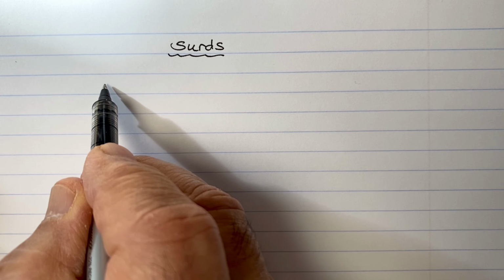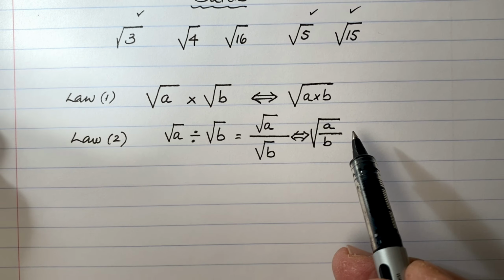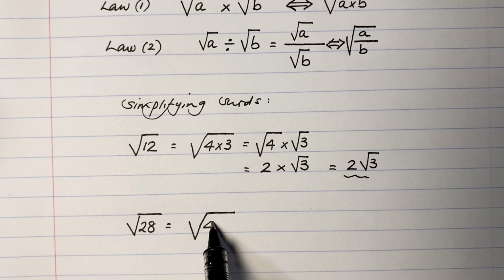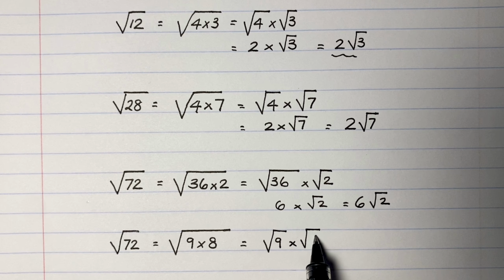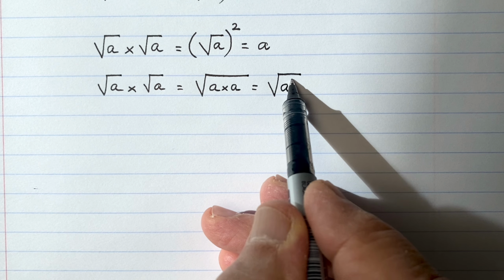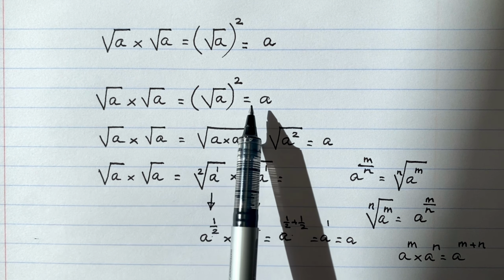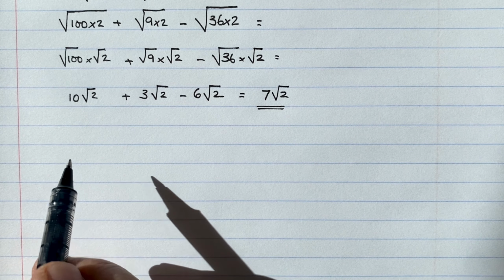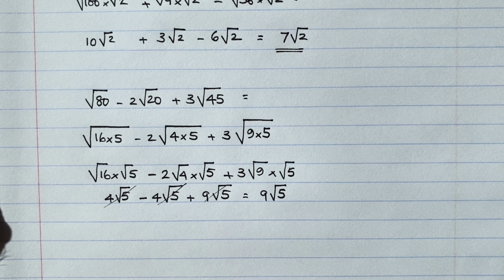Struggling with Surds? Learn It Step by Step (GCSE Maths)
Confused by Surds? This video breaks everything down step by step so you can finally understand and solve surd problems with confidence.

In this lesson, you will learn:

• What surds really are and why we use them
• How to add, subtract, multiply and rationalise surds
• Clear worked examples with full explanations

Every step is explained clearly, so even if this topic feels difficult right now, it will start to make sense as you follow along.

This video is perfect for GCSE Maths students who want to improve their algebra skills and feel confident in exams.

By the end of this lesson, you’ll be able to work with surds quickly and accurately.